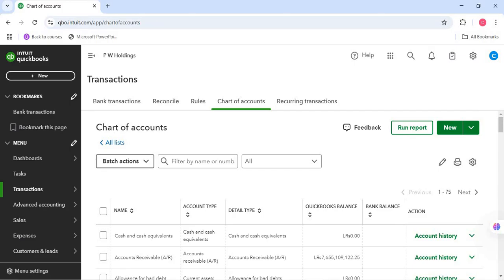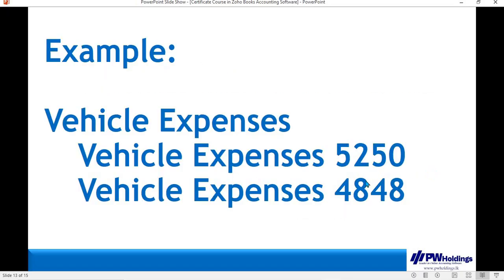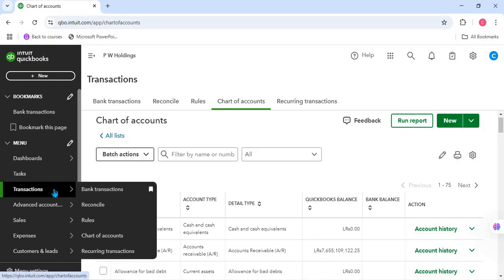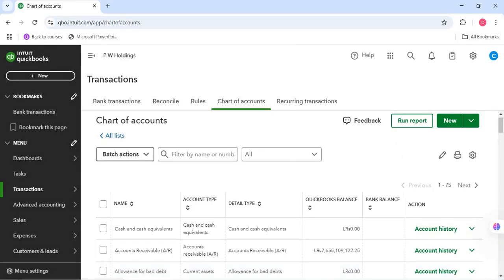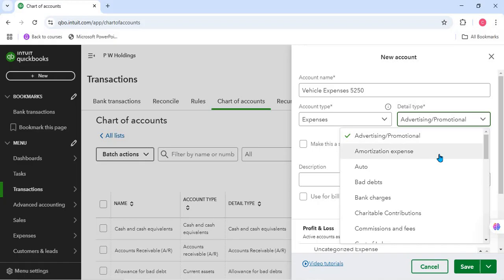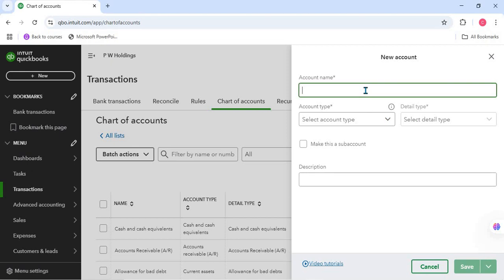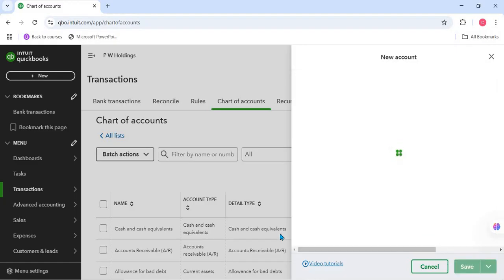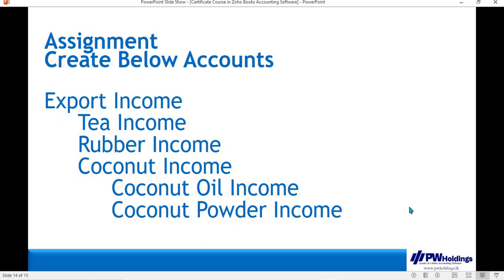Create Sub Accounts - QuickBooks Online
🚀 Master QuickBooks Like a Pro!
💡 New Video Alert: Create Sub Account in QuickBooks 💡

Are you struggling to organize your Chart of Accounts effectively in QuickBooks? Sub-accounts are a game changer when it comes to financial clarity and reporting accuracy!

🎥 In this quick and easy tutorial, I’ll show you step-by-step how to create sub-accounts in QuickBooks, so you can: ✅ Categorize your income and expenses more precisely
✅ Generate detailed financial reports

Whether you're a business owner, accountant, or QuickBooks beginner, this video is designed to simplify your workflow and level up your accounting game.

📌 Watch now and take control of your finances: [Insert YouTube Link]